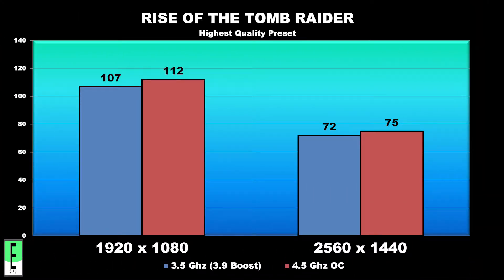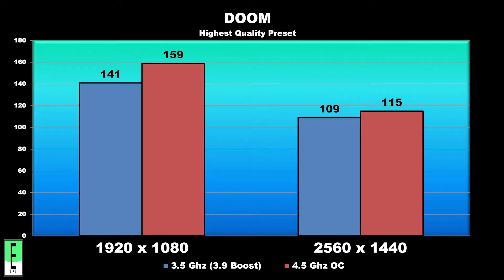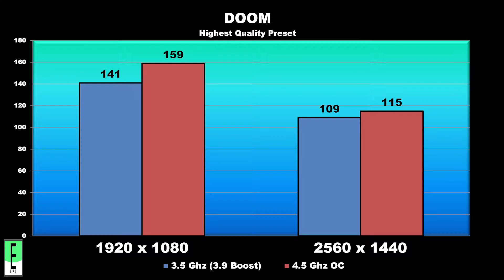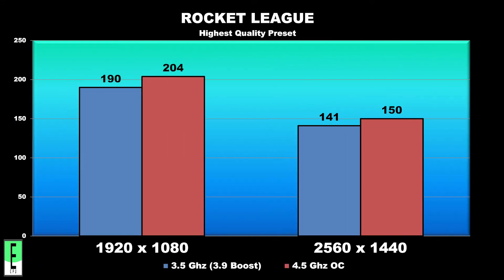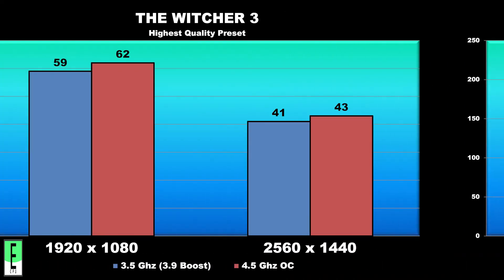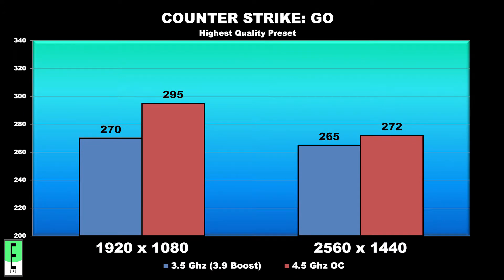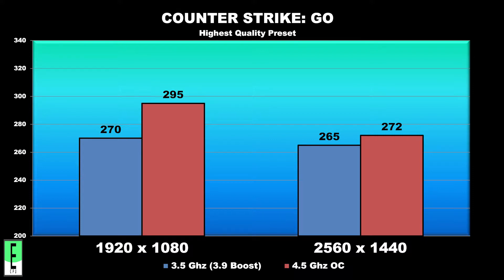What is Overclocking and is it worth it for Gaming?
A quick and dirty look at what overclocking is, why people do it and what it can do for your gaming performance.

Gaming Performance is evaluated (Average Frame Rates) in five games at 1080p and 1440p with both stock and overclocked CPU settings.
- Doom
- Rocket League
- The Witcher 3
- CS:GO